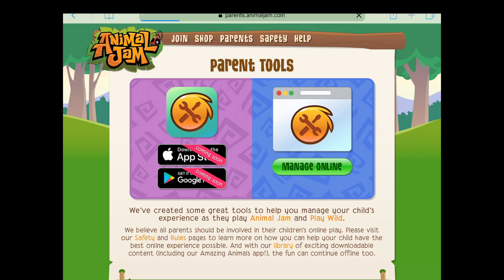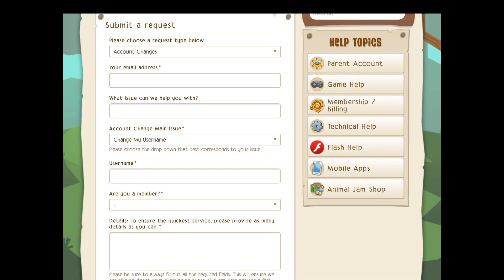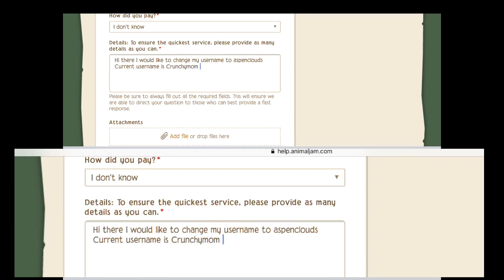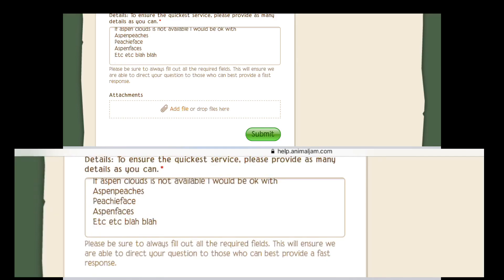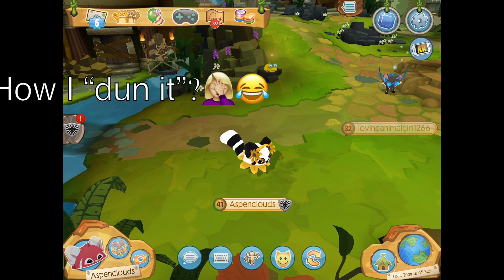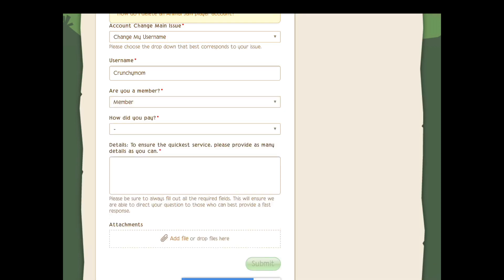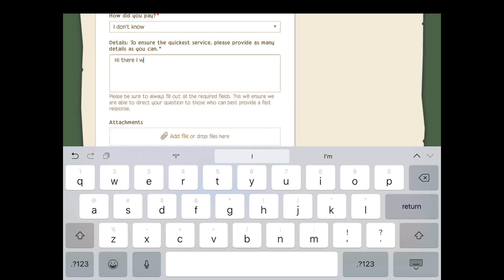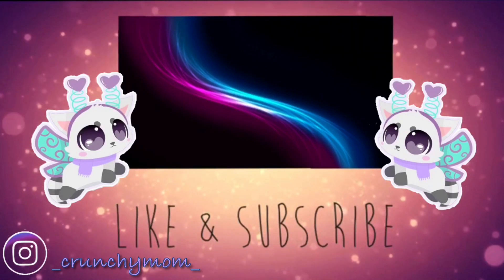How I Changed My Animal Jam Username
Please comment any questions you may have about the process of changing your animal jam username. I hope this video helps!

intro: Gold-Kiiara